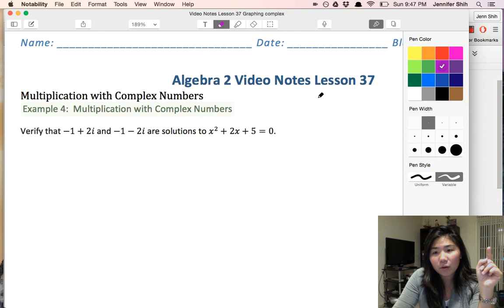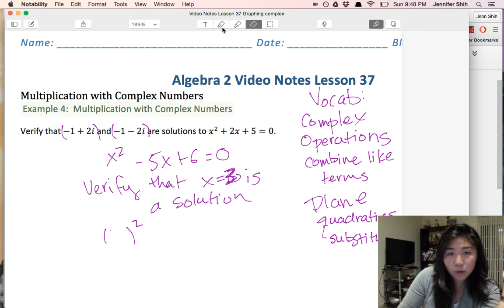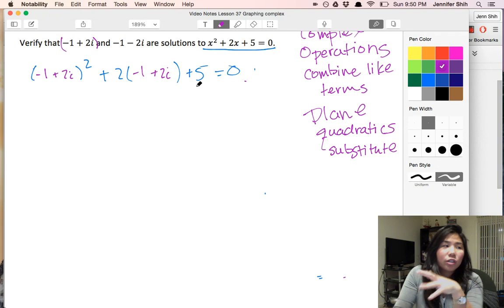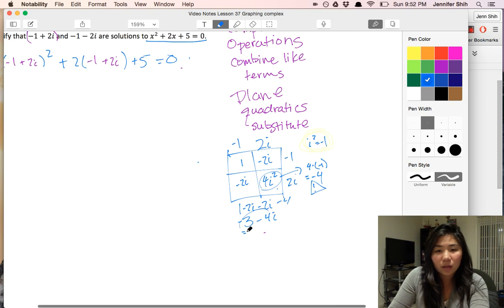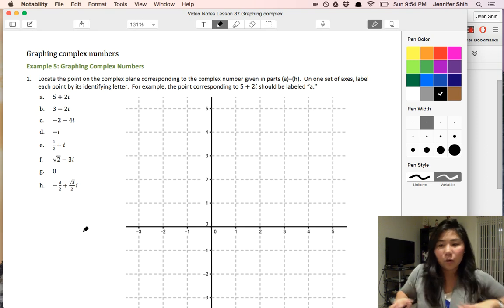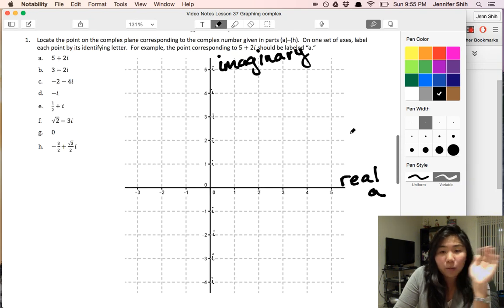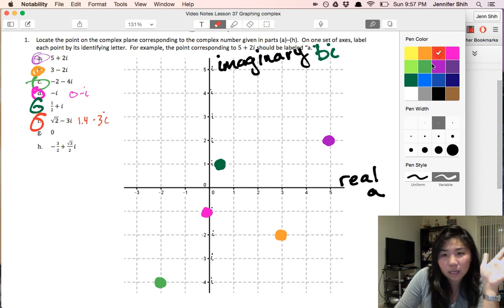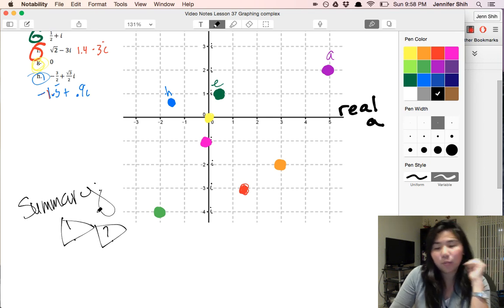Algebra 2 Engage NY Module 1 Topic C Lesson 37 Complex Plane